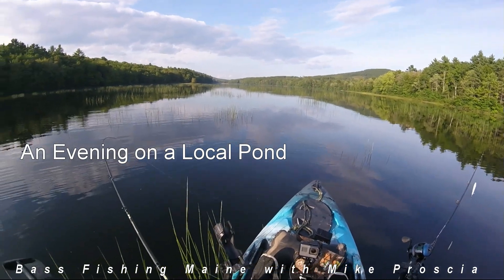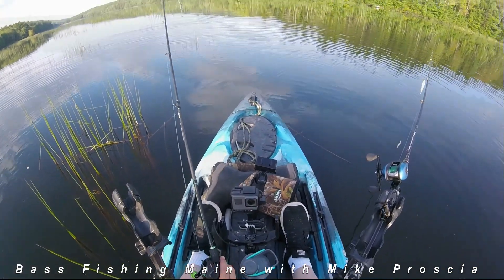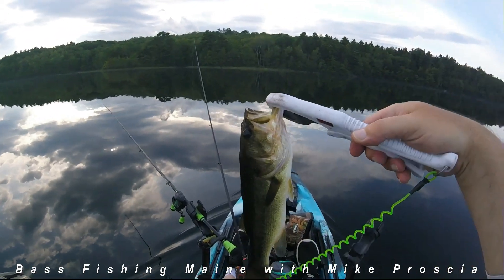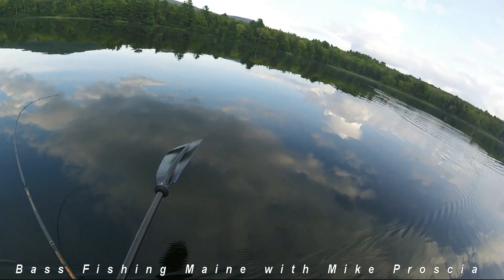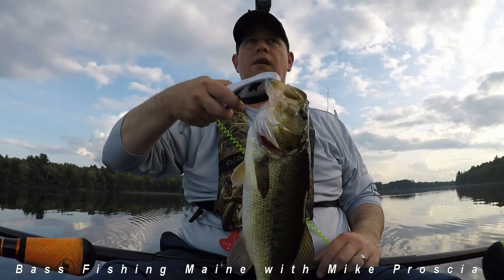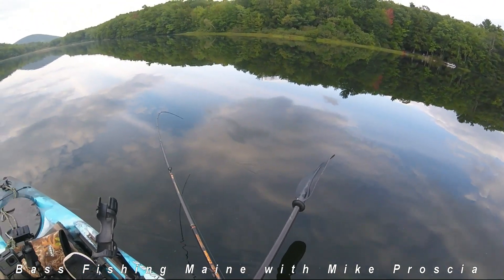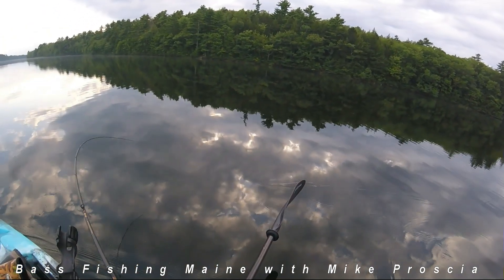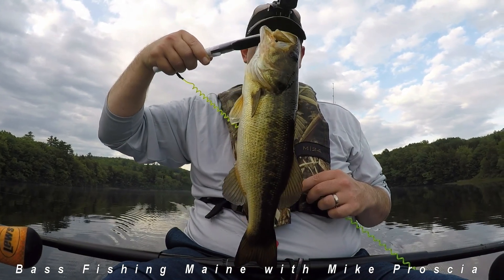EP. 7 Fishing Maine Short Take 5 min video- Exciting afternoon bite Vibe Sea Ghost 130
Welcome to another exciting episode of Kayak Bass Fishing in Maine on my Vibe Sea Ghost 130.
I typically fish from my Vibe Sea Ghost 130 kayak. I keep a few combinations of setups with me to throw at any time, these include:
Lews Mach Crush baitcaster combo
Lews Mach II baitcaster combo
Piscifun baitcaster combo

Lures I throw include:
Soft Plastic paddle tails- from various vendors (keitech, cabelas, locket lures...etc)
Spring lock hooks, I like Eagle Claw spring lock trokar 4/0 and 5/0 hooks
Swim baits
Whopper Plopper
Berkley Choppo